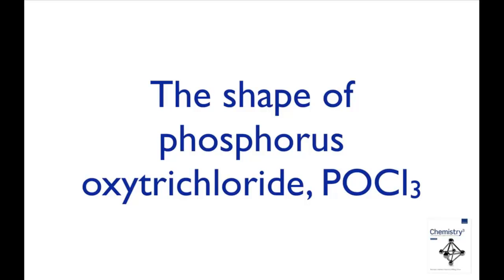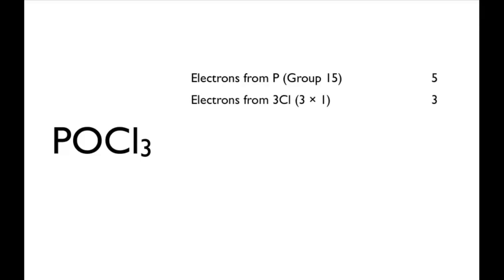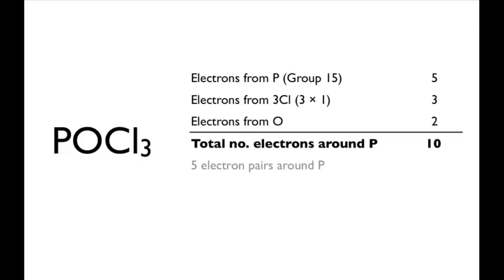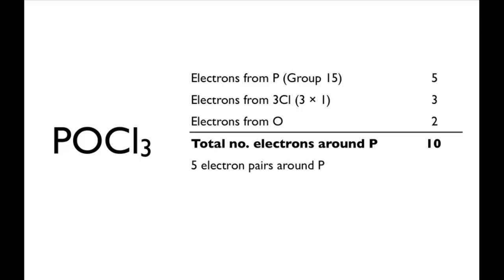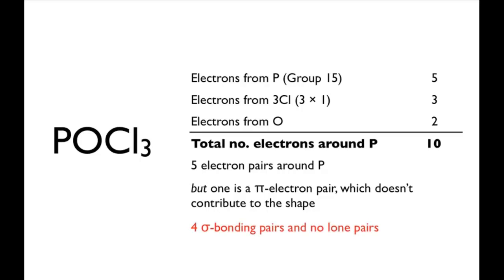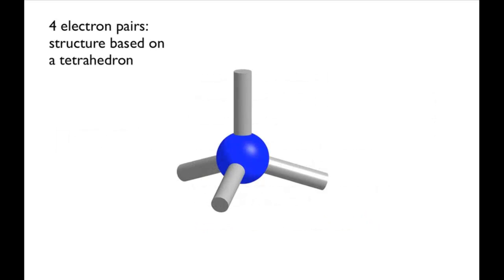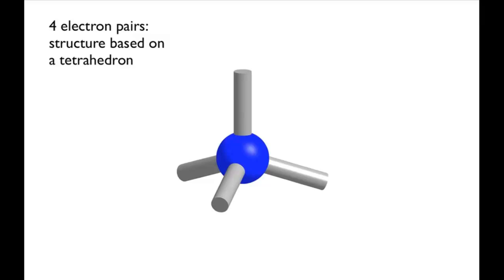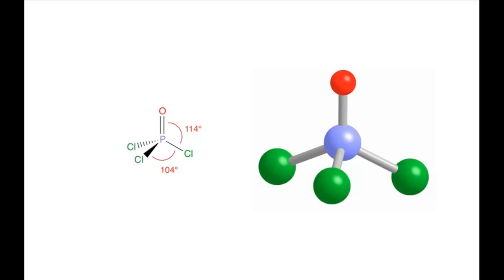Predicting the shape of the POCl3 molecule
In this screencast, Andrew Burrows walks you through the use of valence shell electron pair repulsion theory to predict the shape of an POCl3 molecule.